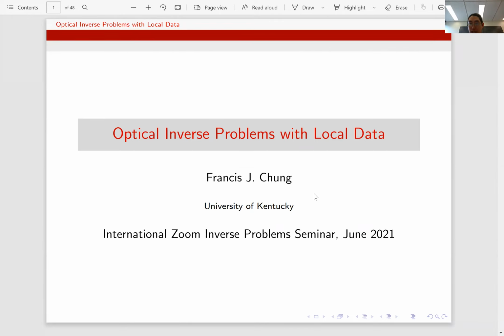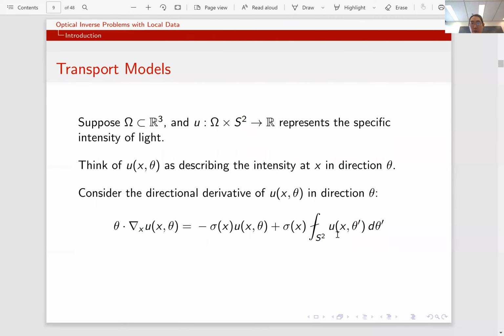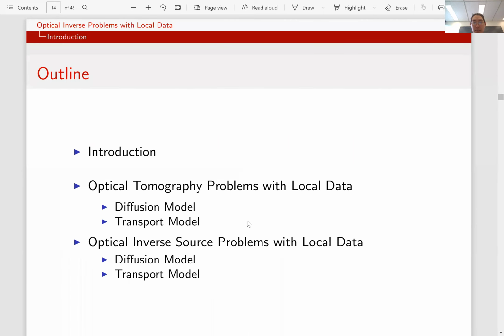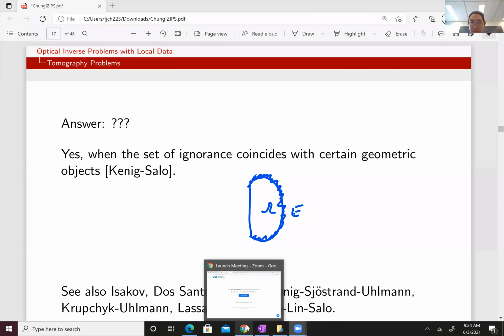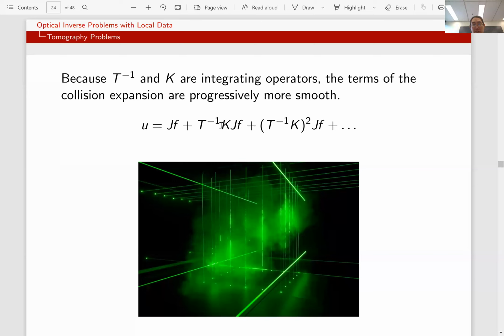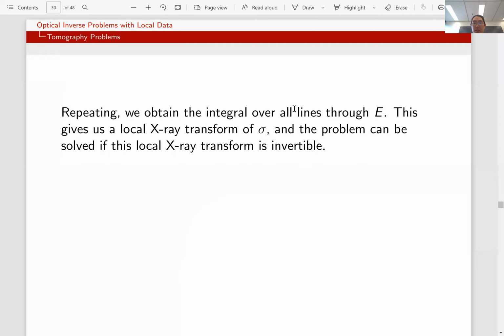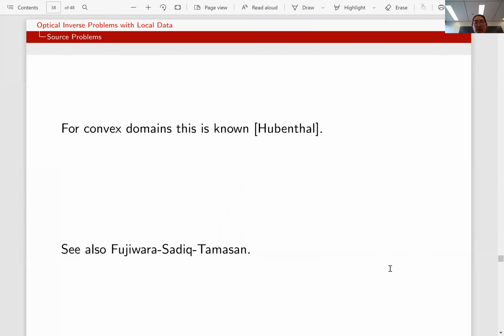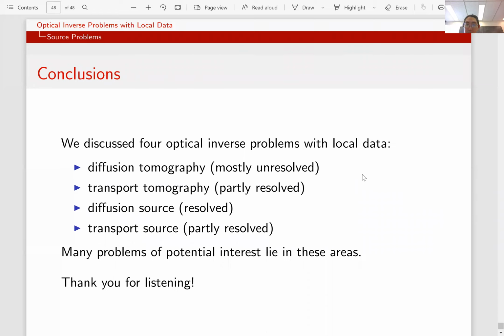International Zoom Inverse Problems Seminar, June 3, 2021, Francis Chung (University of Kentucky)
Title:  Optical Inverse Problems with Local Data.